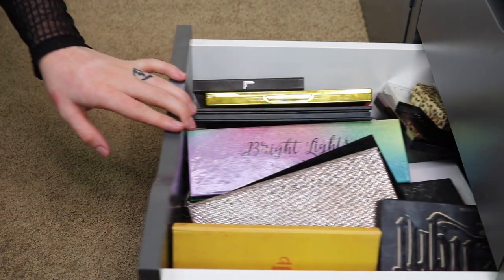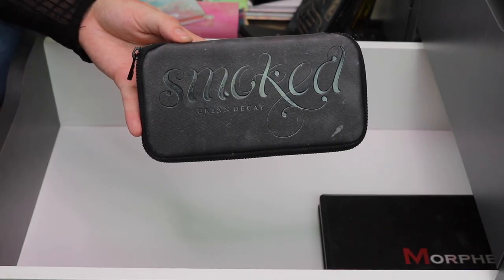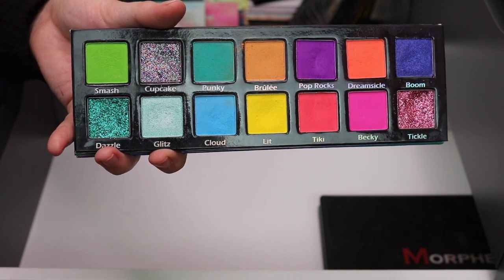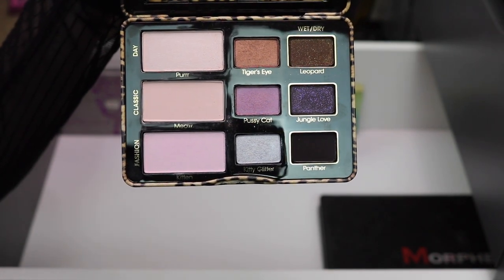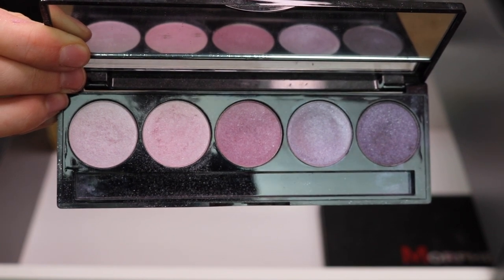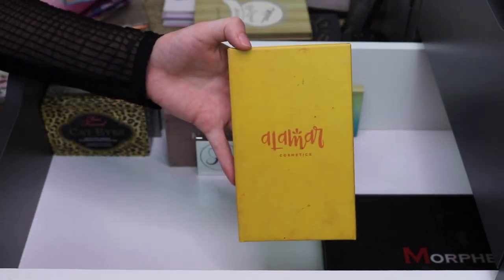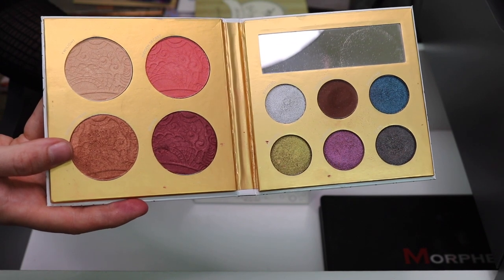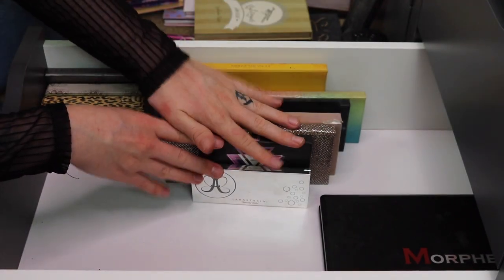EYSHADOW PALETTE DECLUTTER PART 1 | Vanessa Lopez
(WATCH IN HD) Hey guys! Todays video is a declutter of my massive high end eyeshadow palette collection. I have 40 palettes that I need to go through and decide which to keep and which to get rid of. This video is 2 parts so this is part 1, i will link below once part 2 is up!

🚨**Get cash back when you shop online through Ebates! You automatically receive $10 when you sign up!